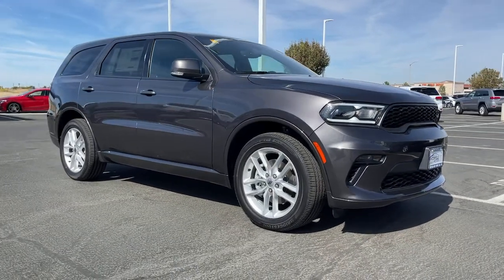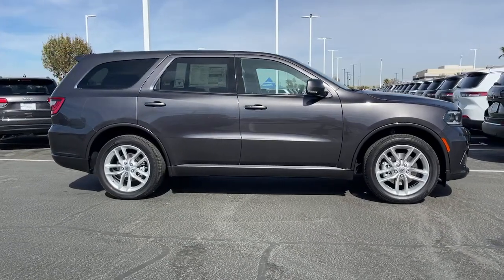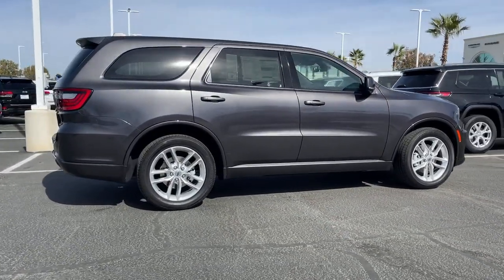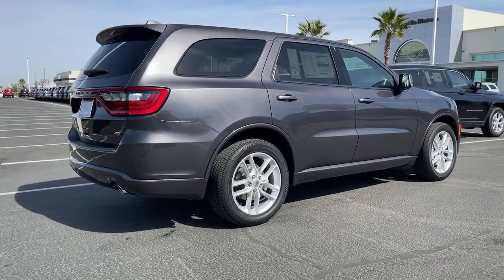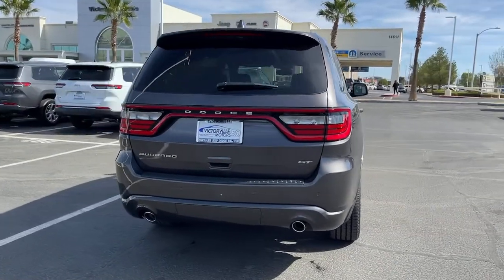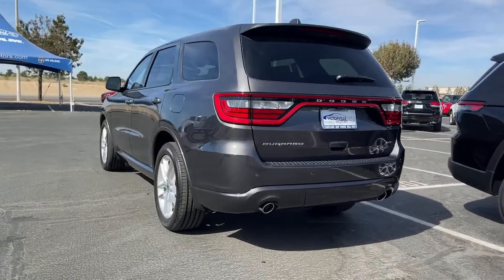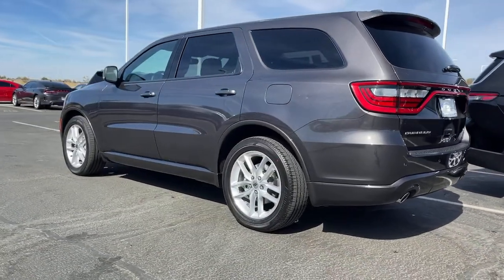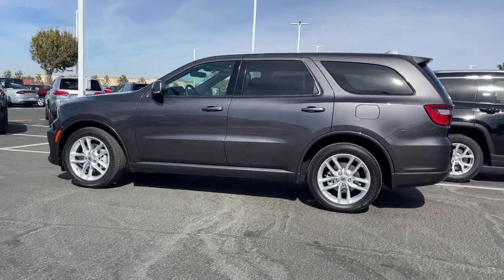2021 Dodge Durango Victorville, High Desert, Hesperia, Apple Valley, Adelanto, CA 1D3095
Granite Metallic Clearcoat New 2021 Dodge Durango available in Victorville, California at Victorville Motors. Servicing the High Desert, Hesperia, Apple Valley, Adelanto, CA Area.

Victorville Motors
14617 Civic Dr

Granite Metallic Clearcoat 2021 Dodge Durango GT RWD 8-Speed Automatic 3.6L V6 24V VVTbrbrRecent Arrival! 19/26 City/Highway MPG Not all Guests will qualify for rebates. Some Guests may qualify for more. Dealer installed options may be extra. See dealer for details. Price includes Conditional Rebate(s)$1000 - National 2021 Bonus Cash 21CMA. Exp. 11/01/2021 $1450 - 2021 National Retail Consumer Cash 21CM1. Exp. 11/01/2021